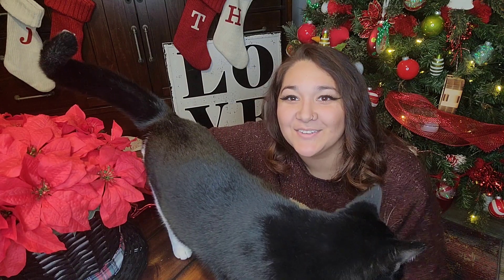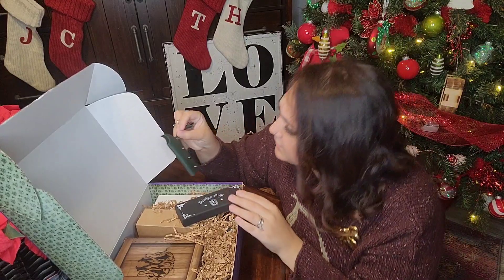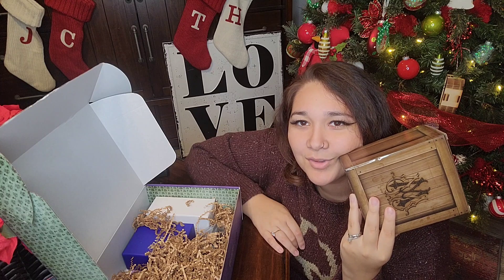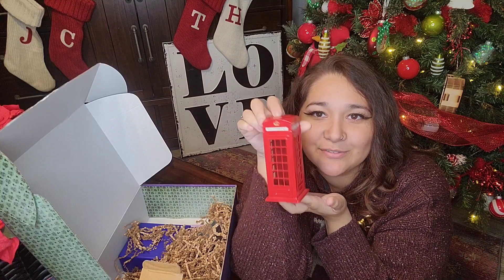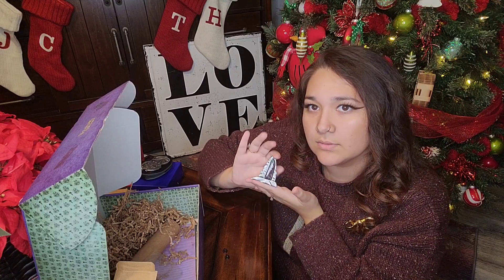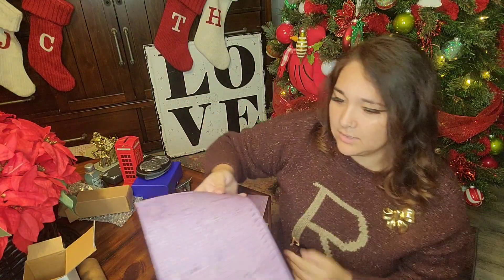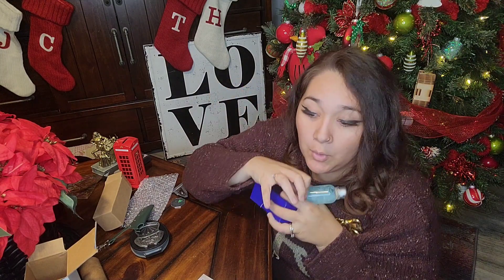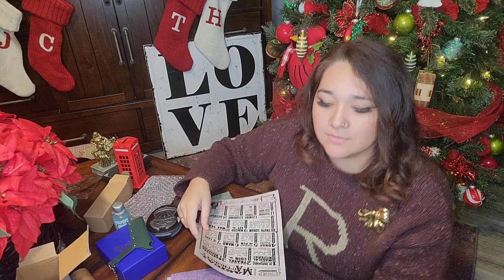The Wizarding Trunk | Ministry of Magic Box! Harry Potter Mystery Unboxing!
Hey everyone! Got another wizarding trunk video for y'all! Didn't do much Christmas content this year, but I hope you have a wonderful holiday season!